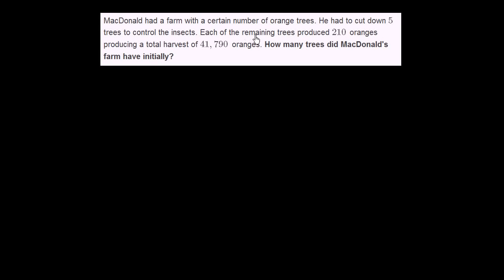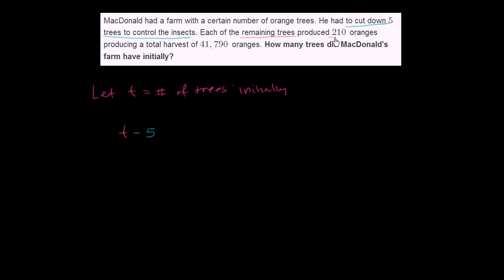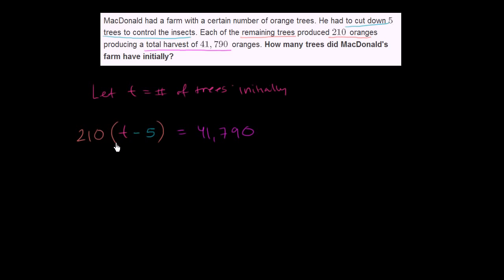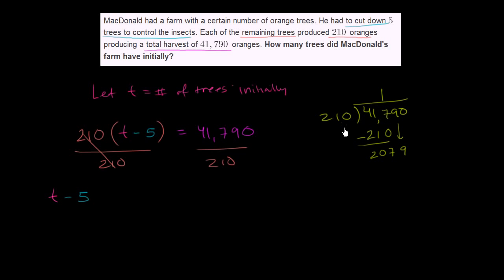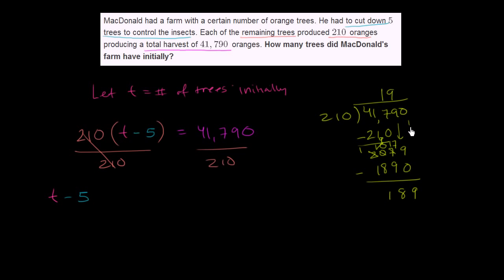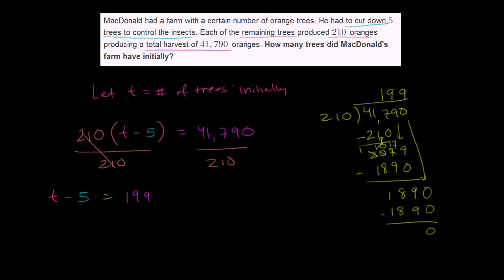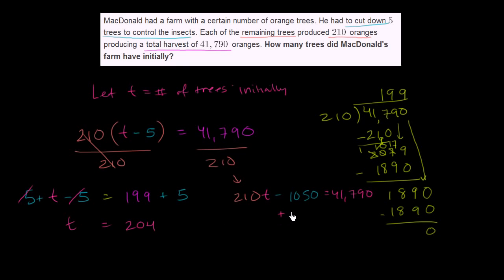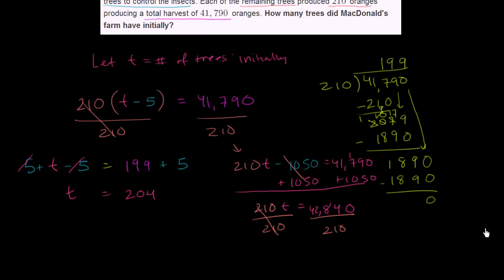Linear equation word problem example